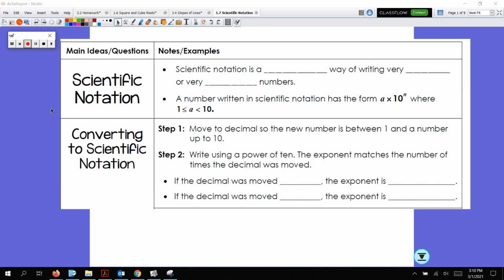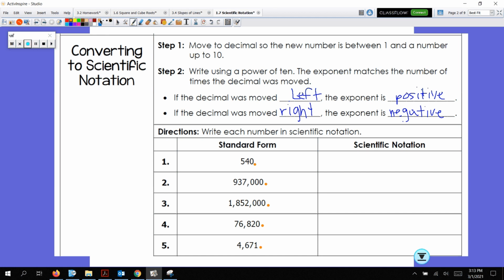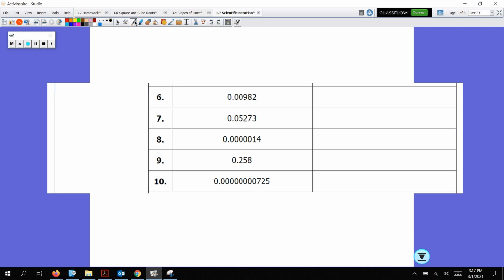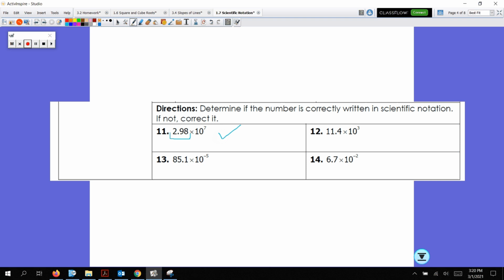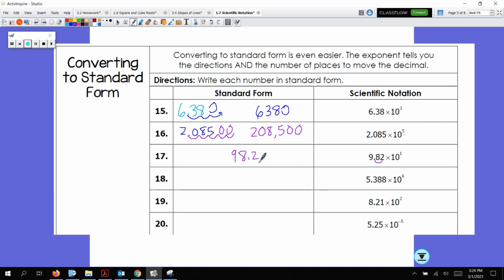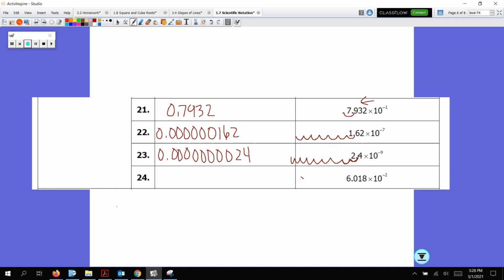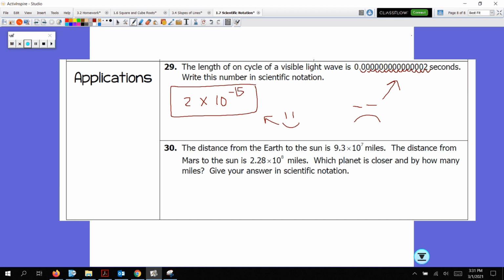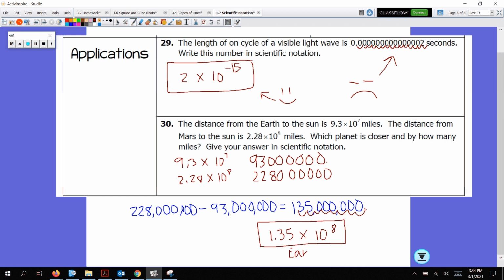Notes Lesson 1 7 Scientific Notation